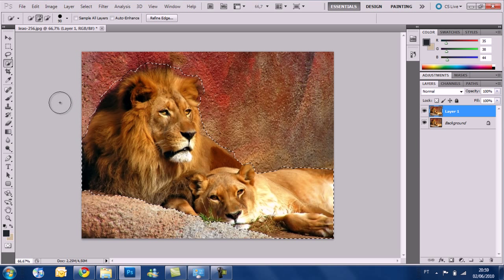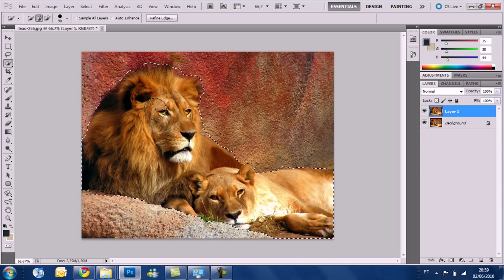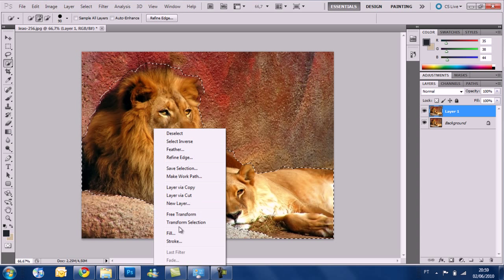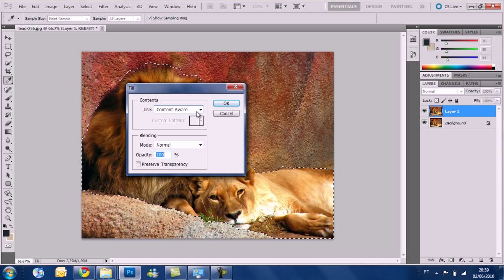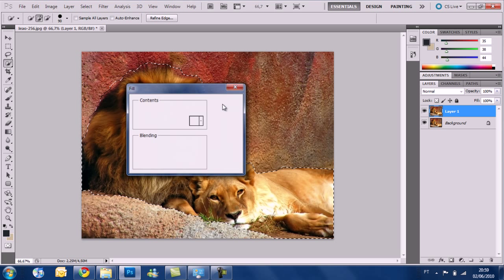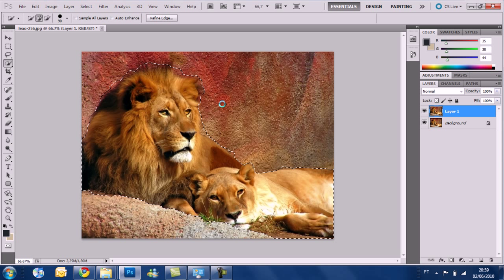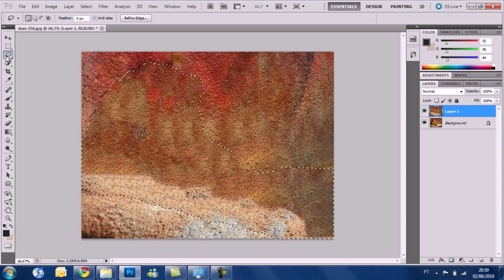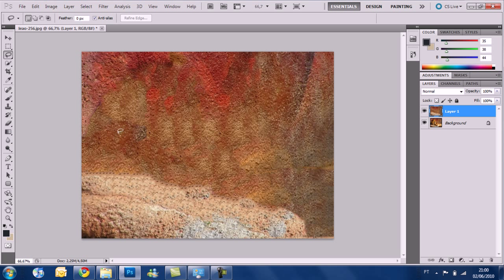Photoshop CS5 Tutorial - Content Aware Fill.avi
Tutorial for the new feature in photoshop CS5, the content aware fill .